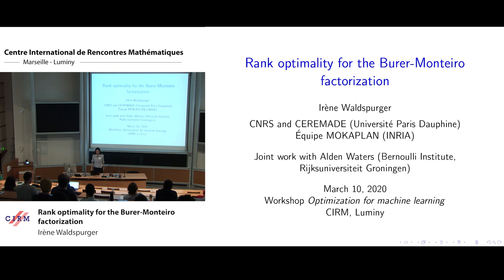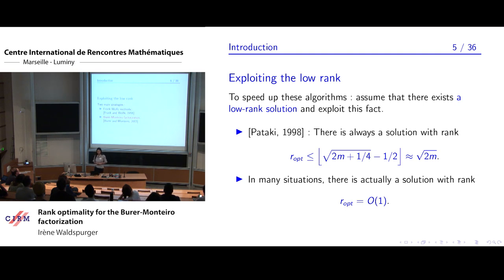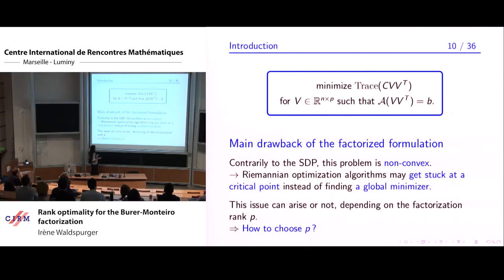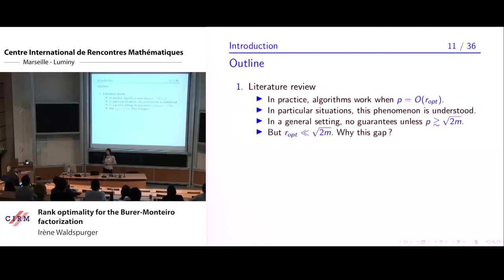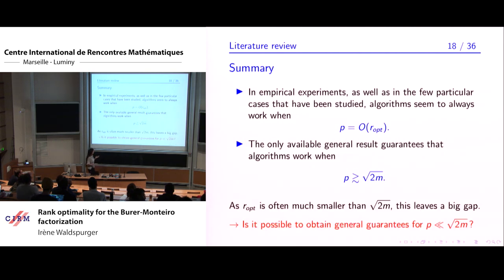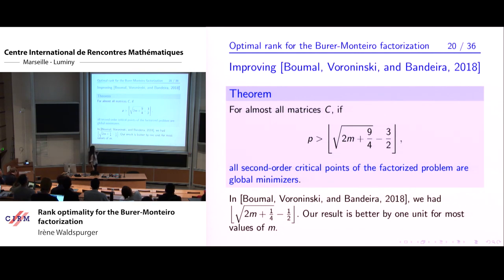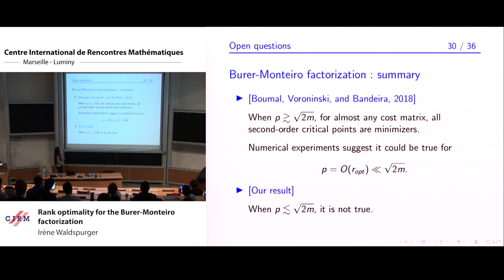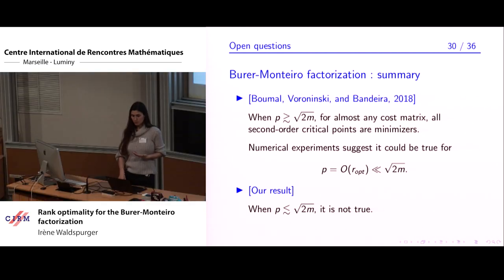Irène Waldspurger: Rank optimality for the Burer-Monteiro factorization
The Burer-Monteiro factorization is a classical heuristic used to speed up the solving of large scale semidefinite programs when the solution is expected to be low rank: One writes the solution as the product of thinner matrices, and optimizes over the (low-dimensional) factors instead of over the full matrix. Even though the factorized problem is non-convex, one observes that standard first-order algorithms can often solve it to global optimality. This has been rigorously proved by Boumal, Voroninski and Bandeira, but only under the assumption that the factorization rank is large enough, larger than what numerical experiments suggest. We will describe this result, and investigate its optimality. More specifically, we will show that, up to a minor improvement, it is optimal: without additional hypotheses on the semidefinite problem at hand, first-order algorithms can fail if the factorization rank is smaller than predicted by current theory.

MSC Codes :
42C40 - Wavelets and other special systems
90C22 - Semidefinite programming
90C26 - Nonconvex programming, quasiconvex programming

Recording during the meeting "Optimization for Machine Learning " the March 10, 2020 at the Centre International de Rencontres Mathématiques (Marseille, France)